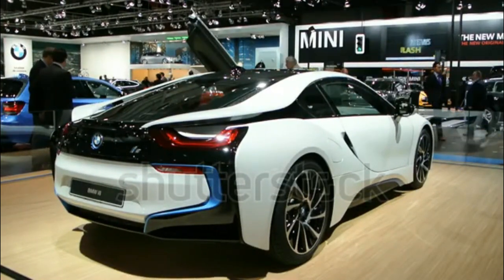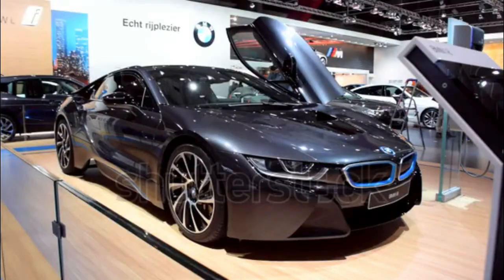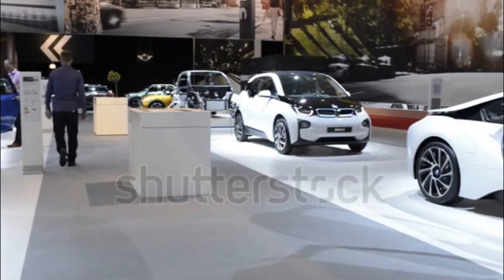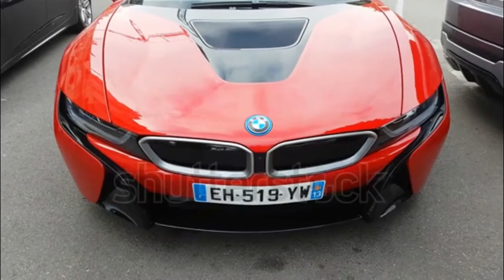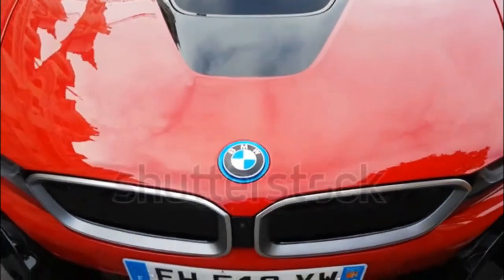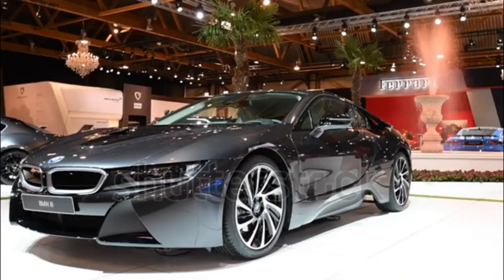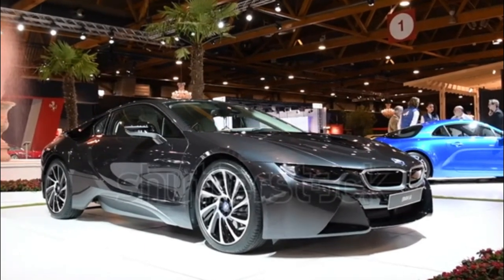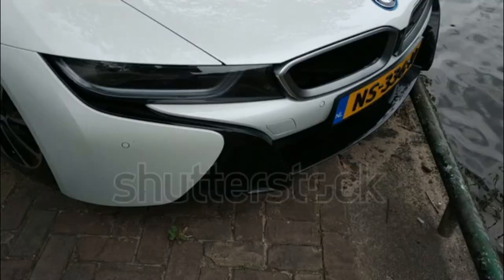2017 BMW i8 Expert Review English Australian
2017 BMW i8 Expert Review English Australian
The 2017 BMW i8 adds a limited-run special edition model called the Protonic Red edition. Key features that differentiate the i8 Protonic Red from the standard model include the Protonic Red exterior color, Frozen Grey accents, and red contrast double stitching in the interior. In total, only 100 examples of the i8 Protonic Red will be sold in the U.S.

Vehicle Summary
chevron
The 2017 BMW i8 is a plug-in hybrid sports car and is one of two models in BMW's i line of electric and plug-in hybrid vehicles. Some of its key distinguishing features include its butterfly doors and flying buttresses that give it a polarizing appearance.

Overview
chevron
Powering the 2017 BMW i8 is a 1.5-liter turbo-three coupled to three electric motors for a combined output of 357 hp and 420 lb-ft of torque. The only transmission available is a six-speed automatic gearbox. Using EV mode, the i8 is able to travel up to 15 miles, or 76 mpg-e. With a full tank of gas and a fully charged battery, the i8 can travel up to 330 miles, with 28 mpg combined according to the EPA.

Standard features include 20-inch alloy wheels, LED headlights, power front seats, leather/cloth upholstery, navigation, BMW's iDrive interface with an 8.8-inch screen, Bluetooth connectivity, a head-up display, a Harman/Kardon premium audio system, front and rear parking sensors,  a 360-degree view camera system, dual-zone climate control, and keyless entry/start.

Safety
The IIHS and NHTSA haven't crash tested the 2017 BMW i8. The Active Driving Assistant is standard in the 2017 i8 and includes forward collision warning, automatic emergency braking, and pedestrian detection.